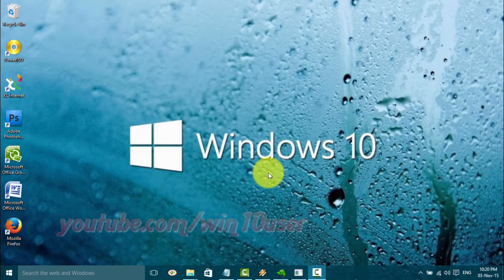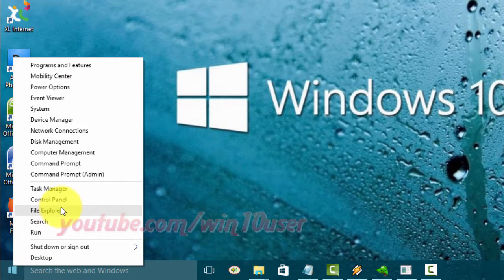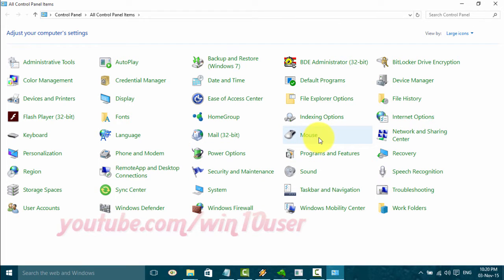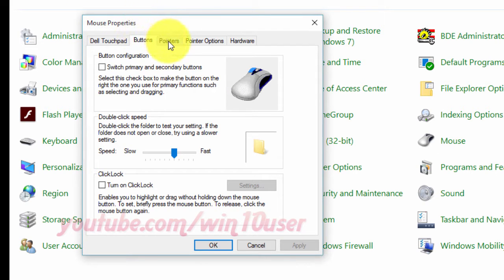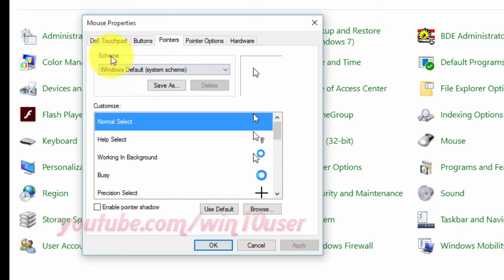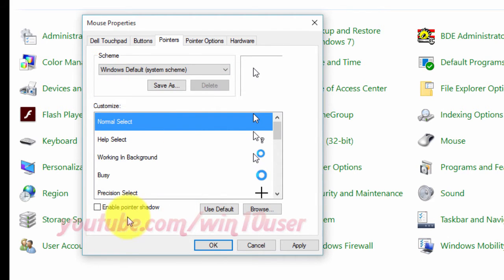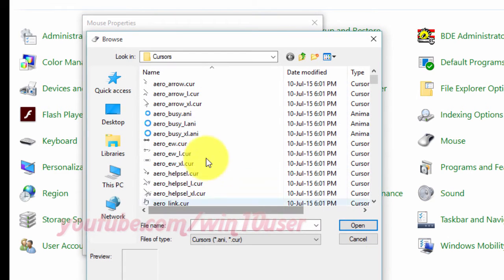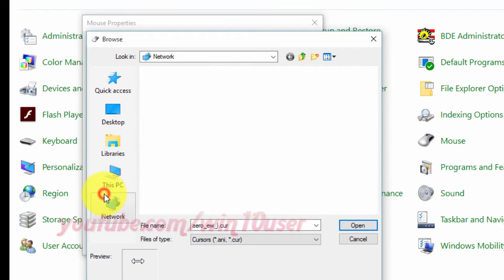windows 10 : How to Change Cursor Mouse Pointer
This video show How to change cursor Mouse Pointer in Windows 10 Pro. I use Dell Inspiron 14 3000 Series in this tutorial